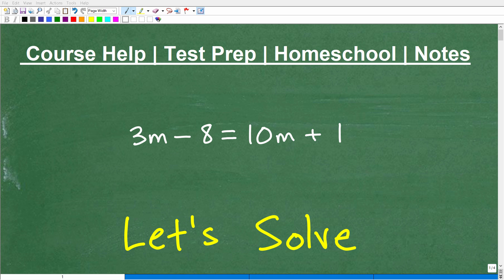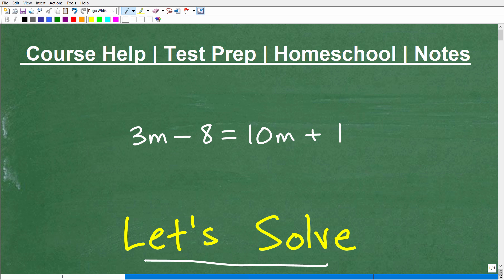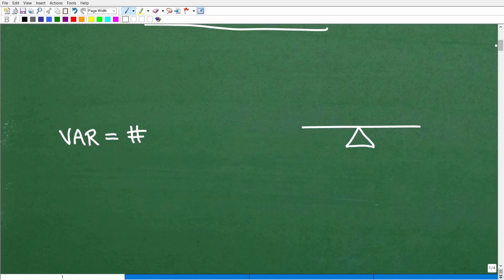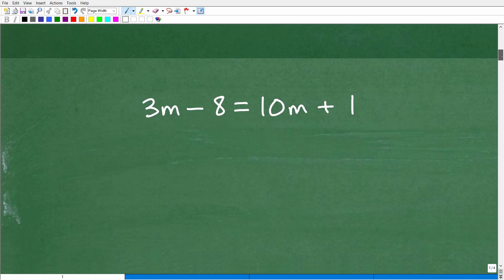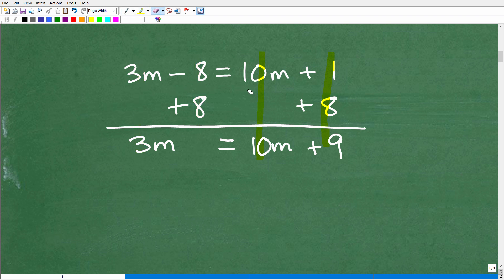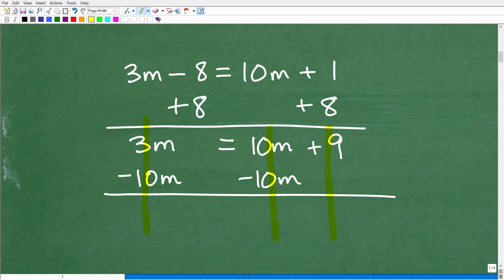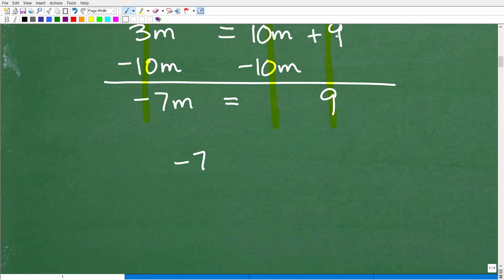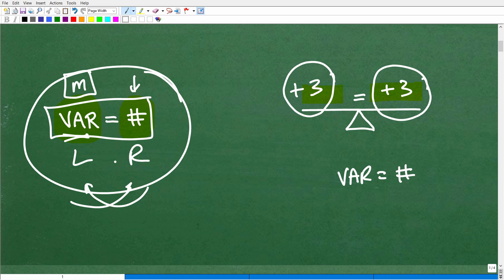3m – 8 = 10m + 1 (Let’s solve the equation for m)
How to solve a basic algebra equation.  For more math help to include math lessons, practice problems and math tutorials check out my full math help program